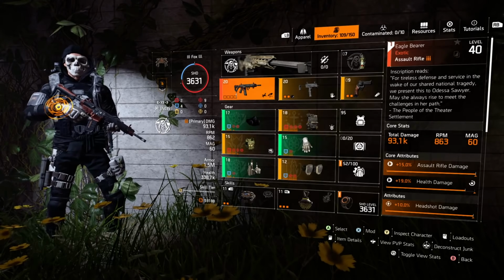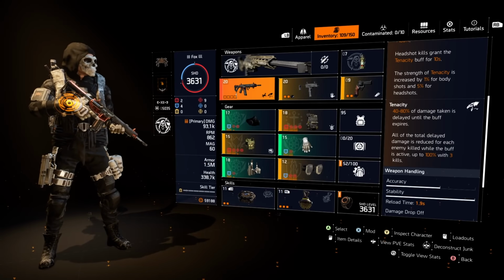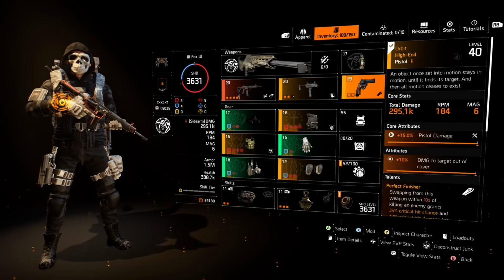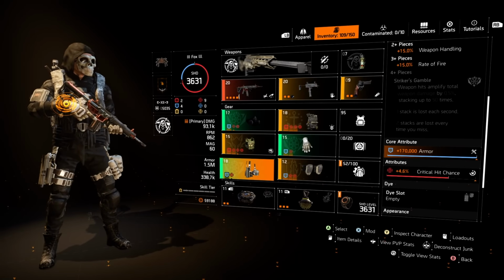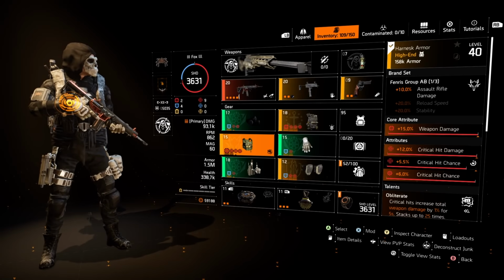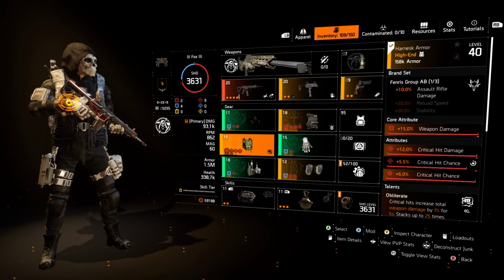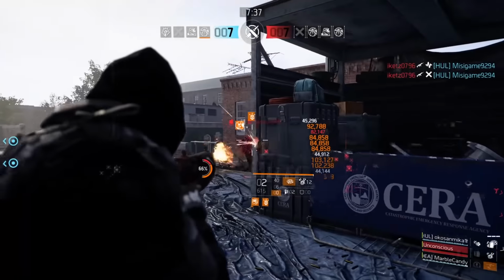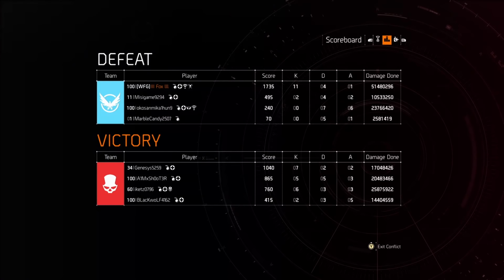The Division 2 - off meta Strikers Eagle Bearer build makes a return! - TU12 PvP high burst AR build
In this video I showcase my redubbed 3x Striker Eagle Bearer build. This build has exrememly high burst damage with the increased rate of fire, and HUGE amounts of overall weapon damage AND survivability with the brandset bonuses and talents.

Intro - 0:00
Build Summary - 01:33
Build breakdown - 03:17
Stats - 14:47
Conflict gameplay - 16:16
Leaderboard and Outro - 24:04

Like my server? Need one for your clan? He offers a lot of great services!

* Originally Wotsit Fox Gaming *
Clan name - Mercy Rule (Xbox only)